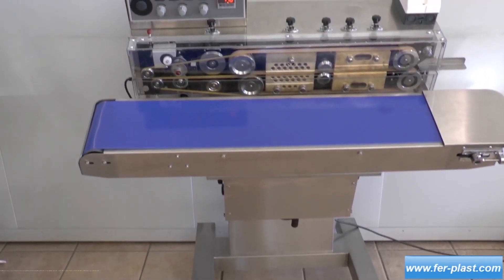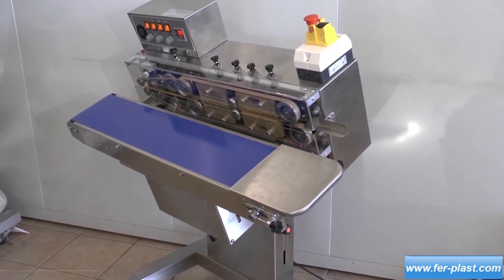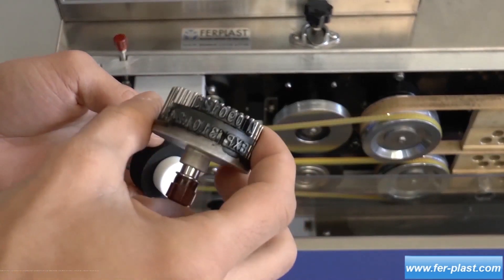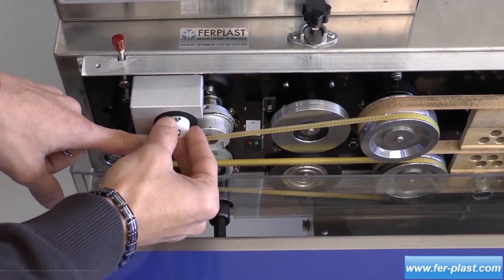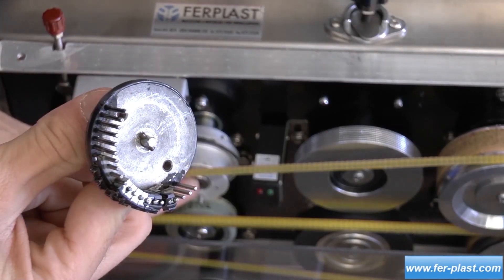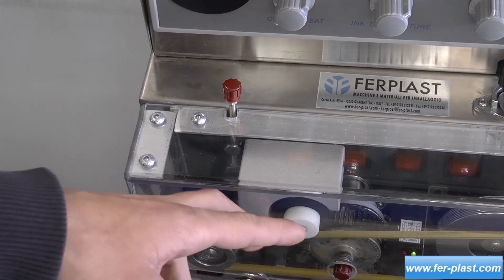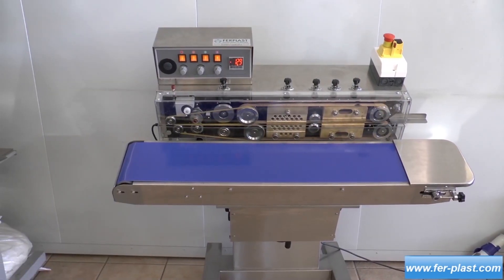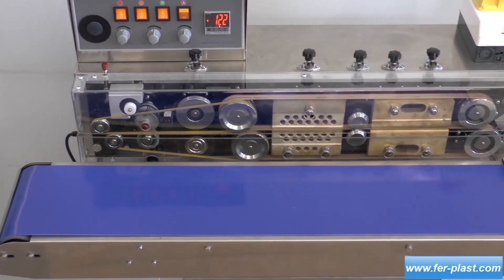1120 W stainless steel continuous welding machine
1120 W STAINLESS STEEL CONTINUOUS WELDING MACHINE
This is a 1120 W continuous welding machine, the belt welding system allows the closure of polyethylene, polypropylene, and celofan bags, polythene paper, and various laminated. This machine can be used both horizontally and tilted 30 times. for those who need to weld bags containing products that can leak during welding, the temperature and feed speed are controlled by panel, the maximum distance between the weld and the edge of the bag is 2 cm.

Ferplast
Corso Asti 49/A Guarene, CN Italy